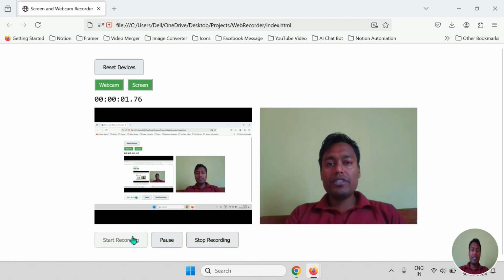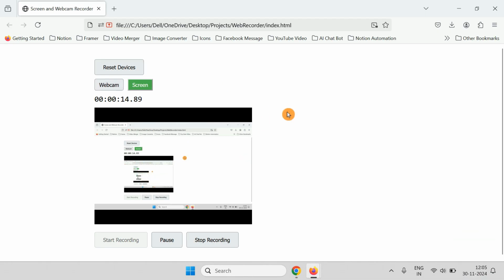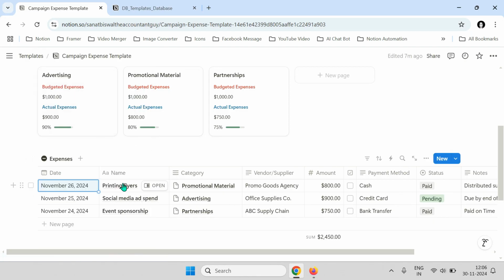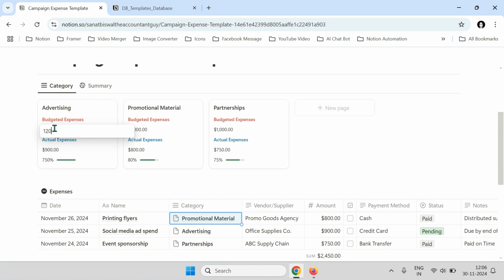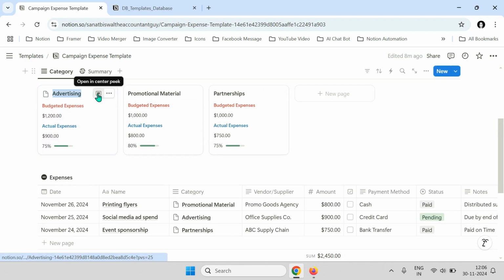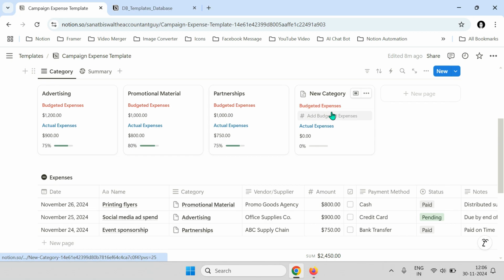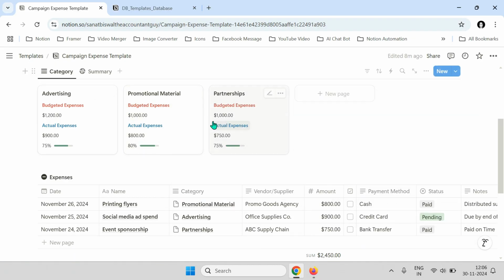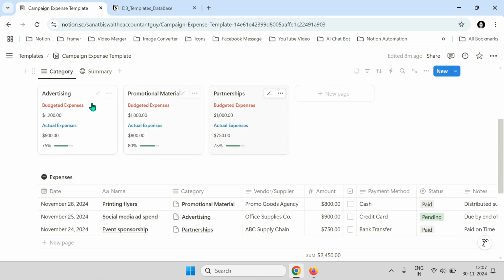Campaign Expense Template | How to keep track of campaign expenses using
In this video, we take a quick walkthrough on how to use the Campaign Expense Tracker to keep track of campaign expenses for Small Businesses.